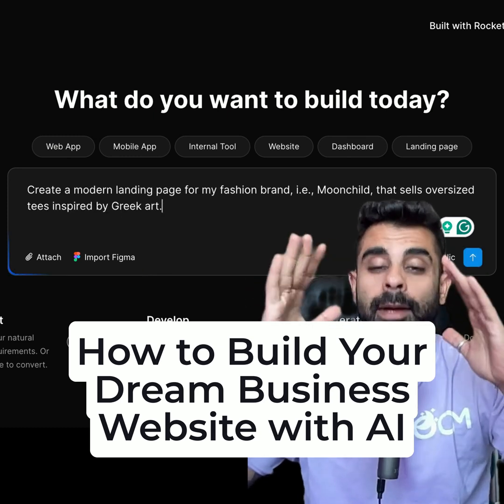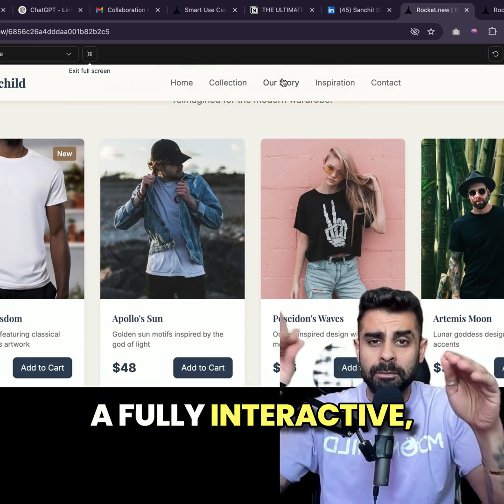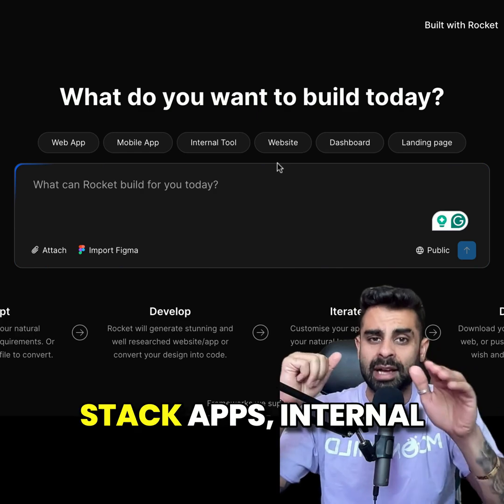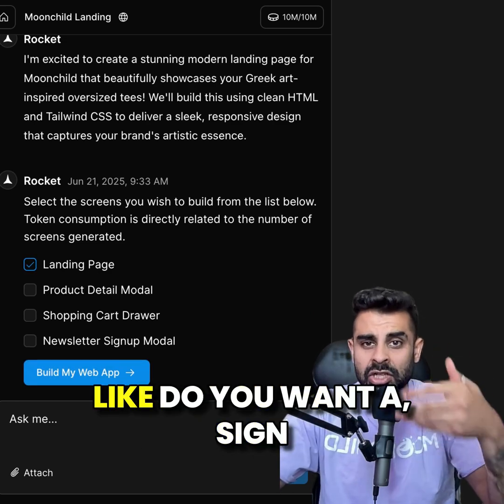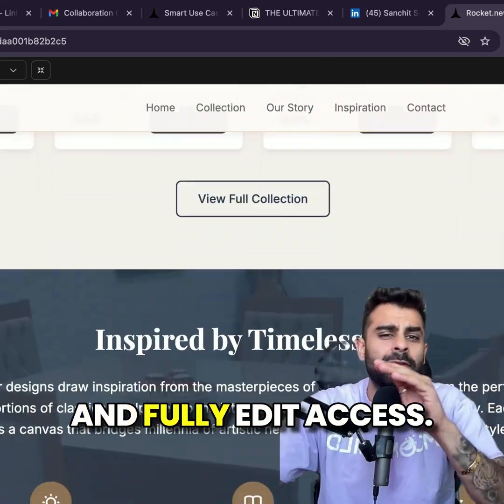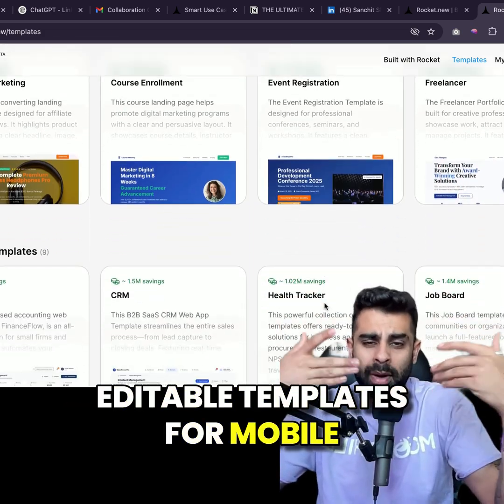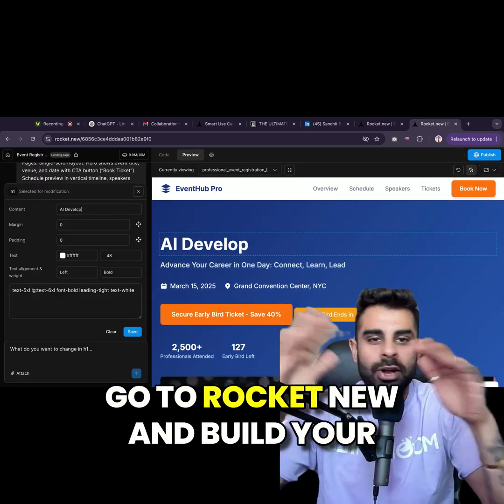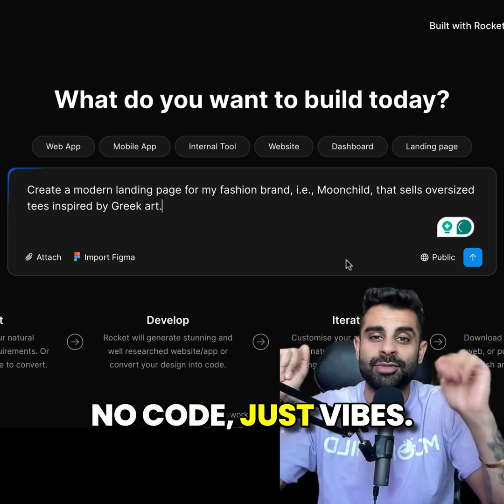Build a landing page instantly for a fashion brand with Rocket | Rocket.new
Sanchit built a landing page instantly for his fashion brand "Moonchild" using
Go build yours too, what's stopping you?